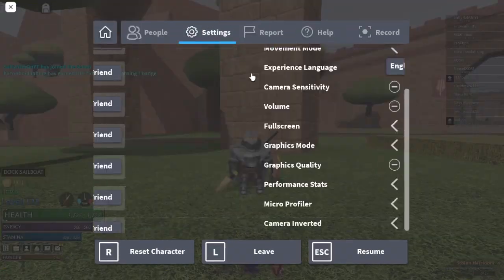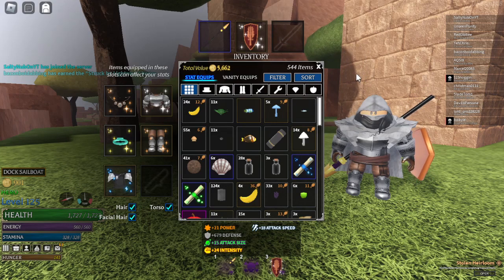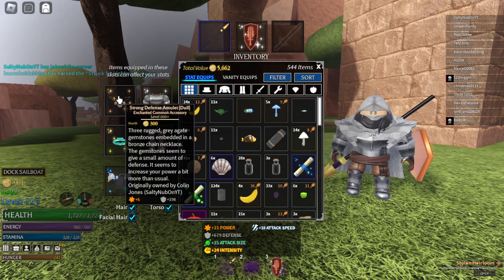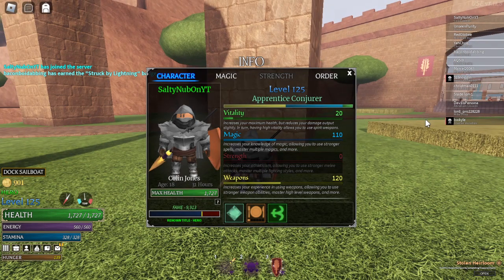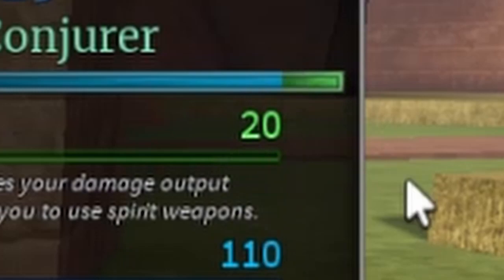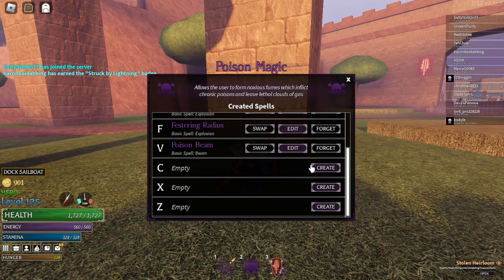POISON CONJURERS ARE OP in Arcane Odyssey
🧂 Welcome to the SaltyNub Channel! 🧂
This channel harbors entertaining family-friendly content, for people of all ages of people to enjoy! There are a bunch of games that are covered on this channel, including (but not limited to):
- 🗼 Anime Adventures
-🤺  Arcane Odyssey

61% . 15.3K/25K

Newest Member:
UnseenPurity - Petty Officer (Tier 1)

- Most of the music used in this video is owned by Streambeats by Harris Heller. If there is a song that is not owned by Streambeats, it will be listed just below.

- 10:31 -